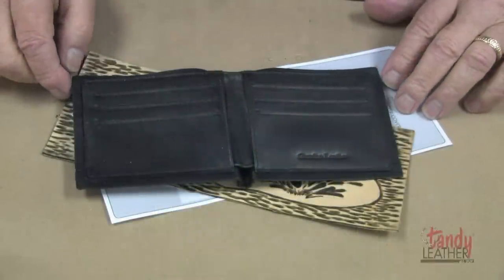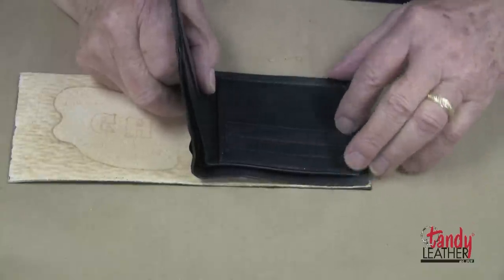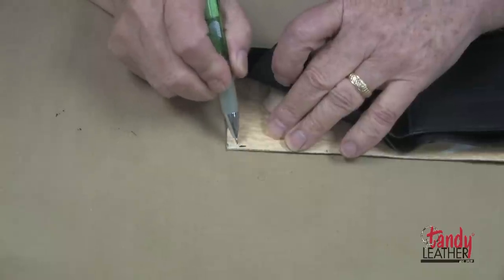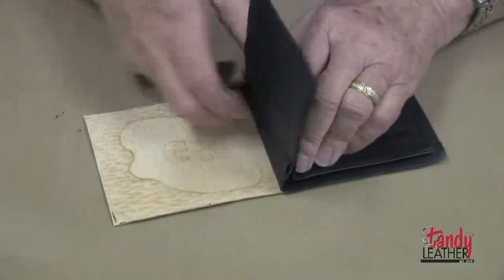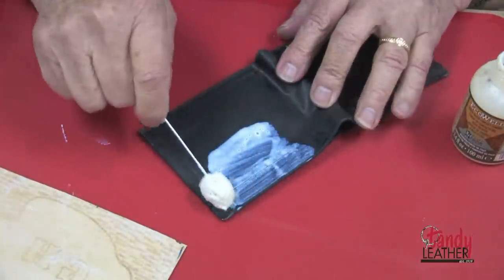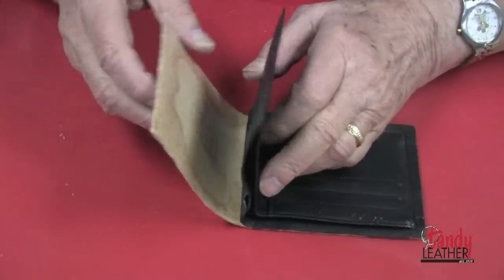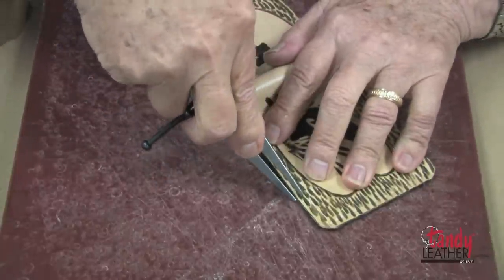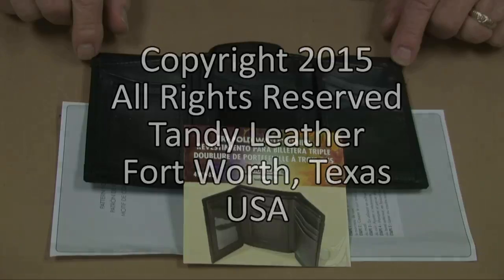Using the Slim Wallet Liner